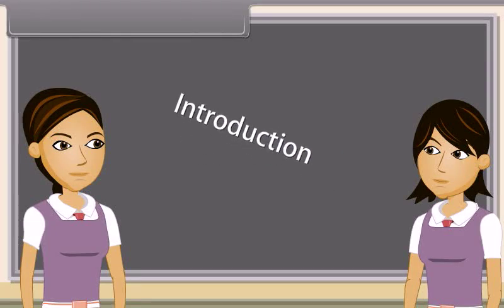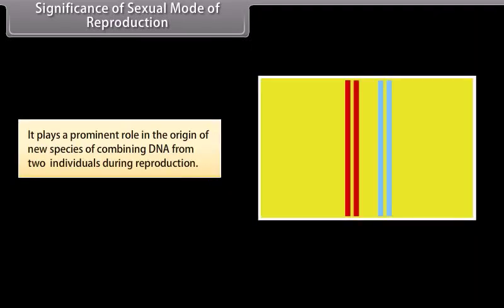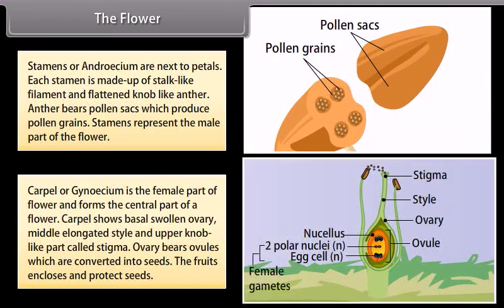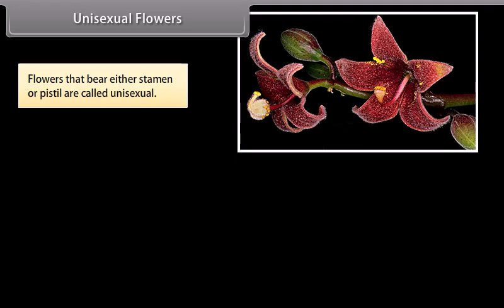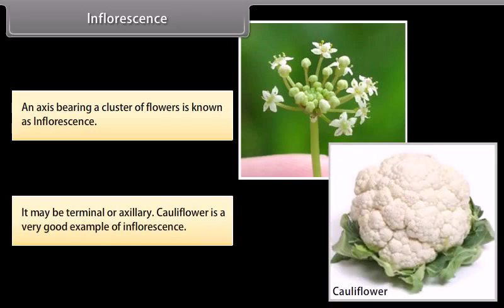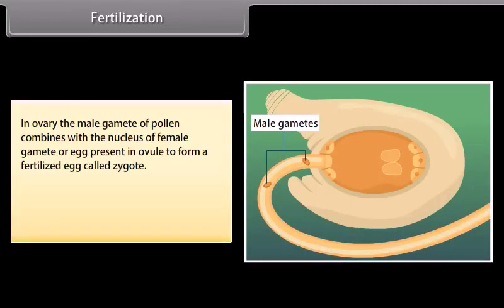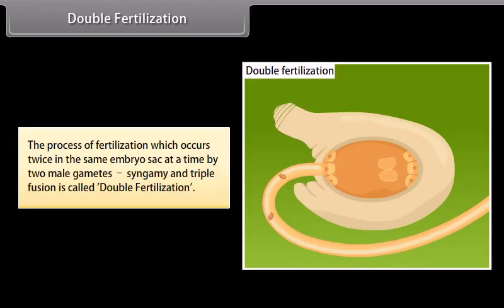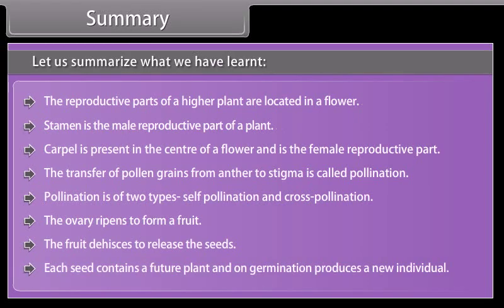How do Organisms Reproduce II